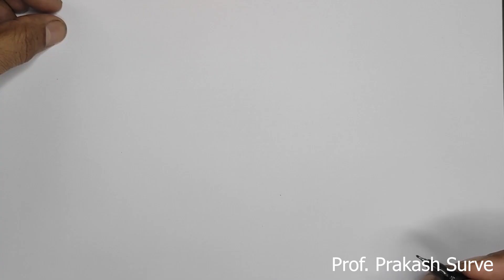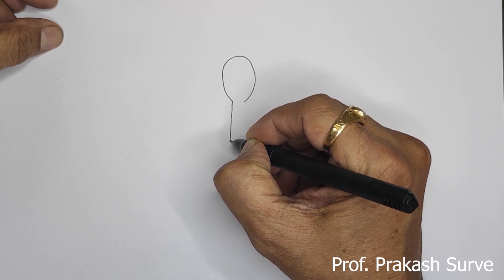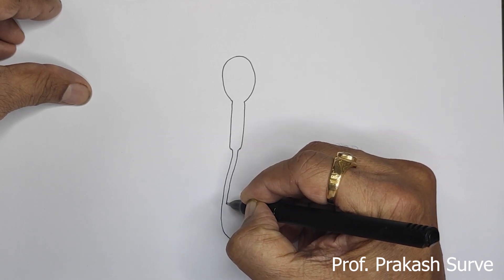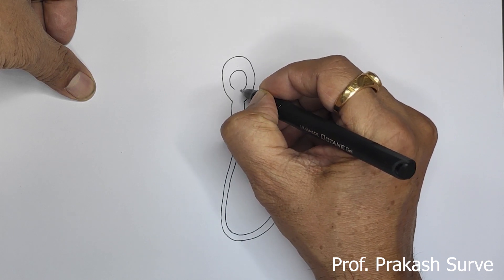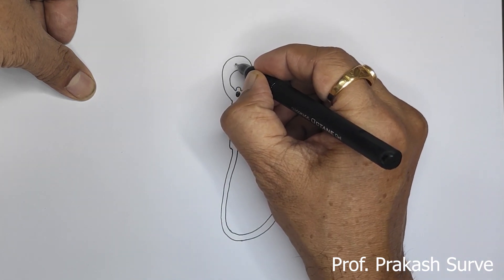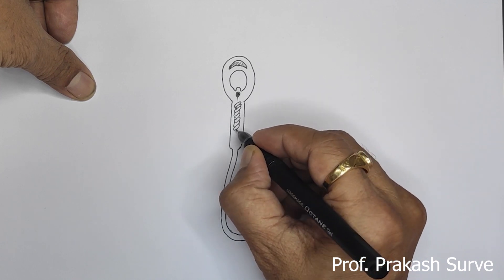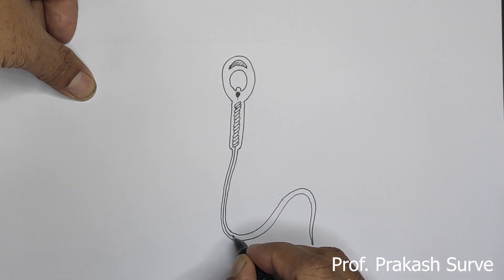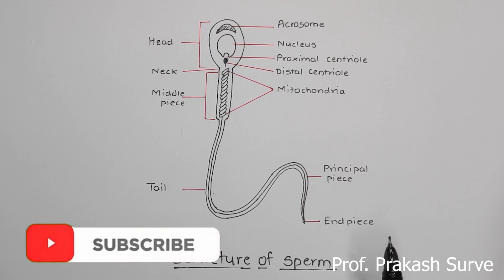How to draw Structure of Sperm Very Imp. Diag. for year (2021) By Prof. Prakash Surve ( Moderator )